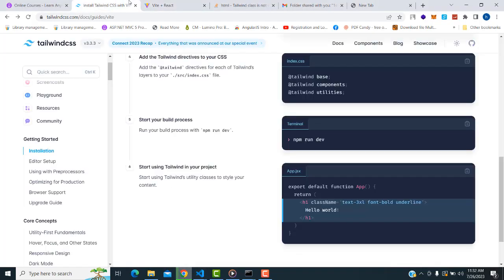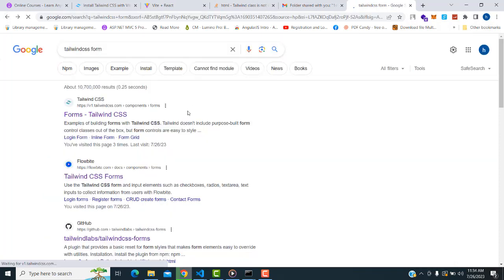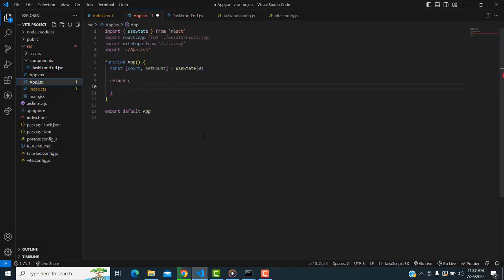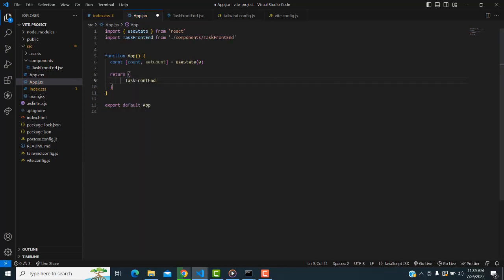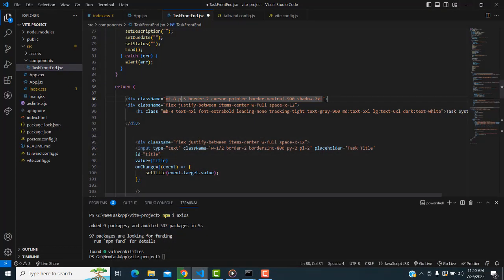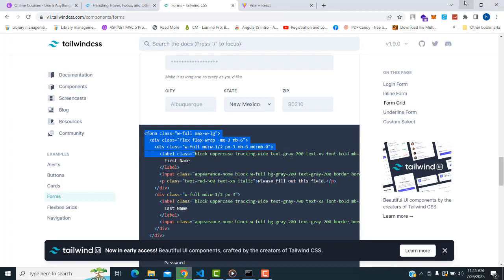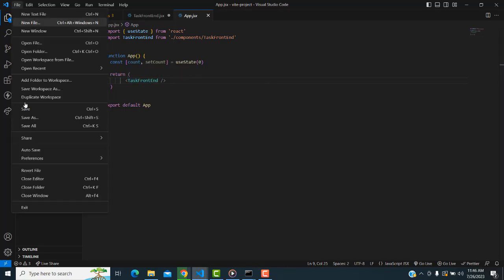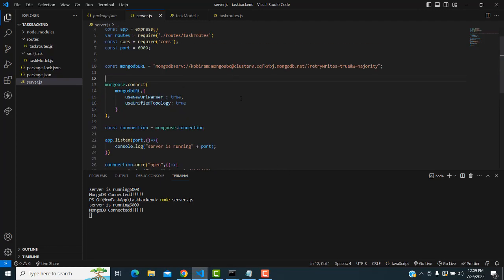Node Js Tailwindcss react mongodb App Part 5